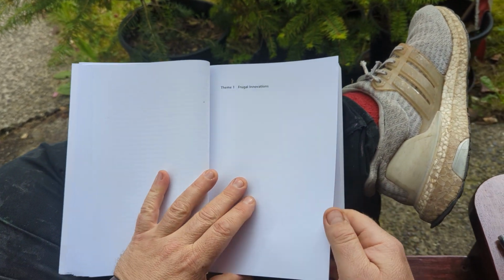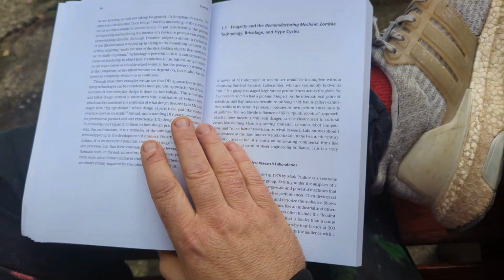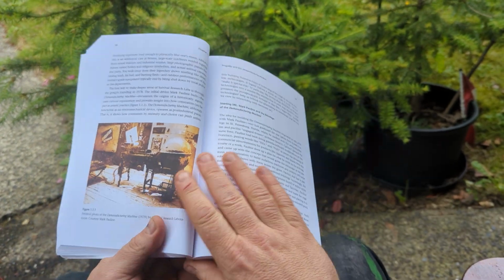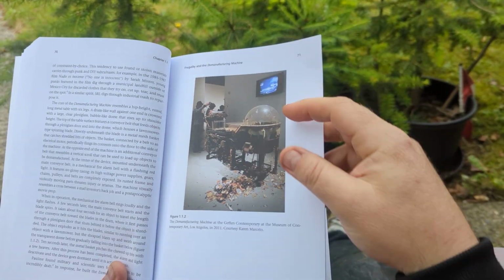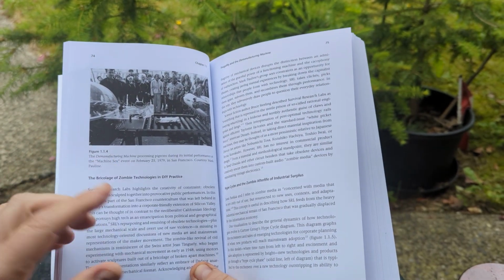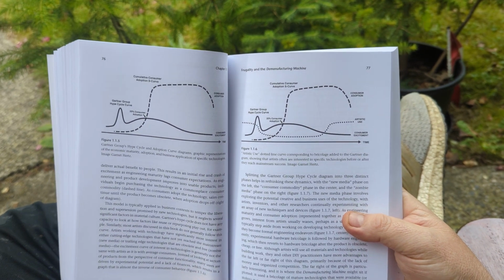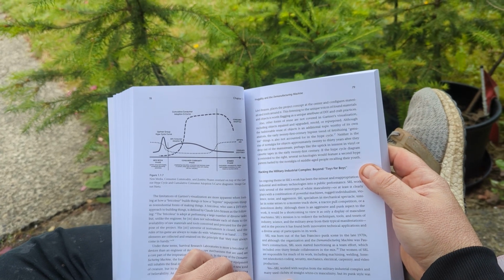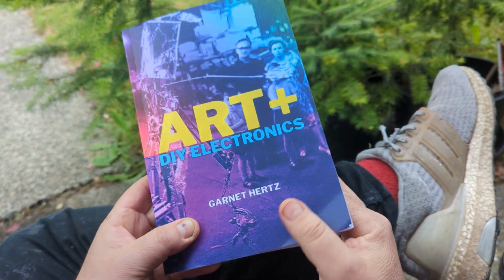Survival Research Labs Demanufacturing Machine - Chs 1, 1.1, Hertz "Art + DIY Electronics" MIT Press